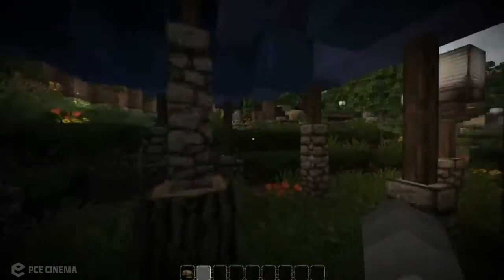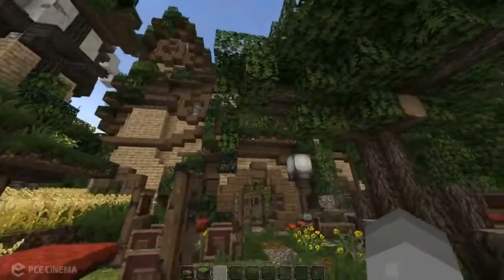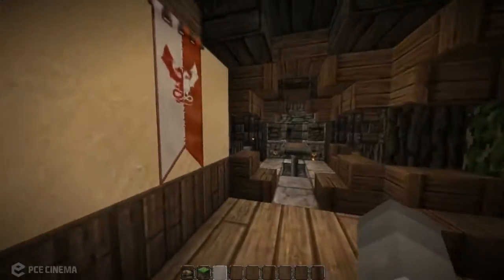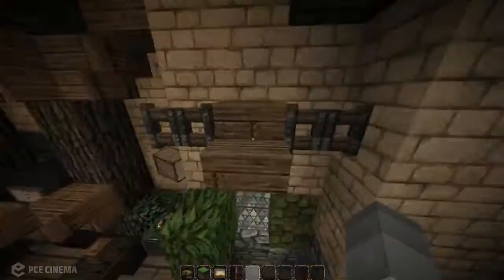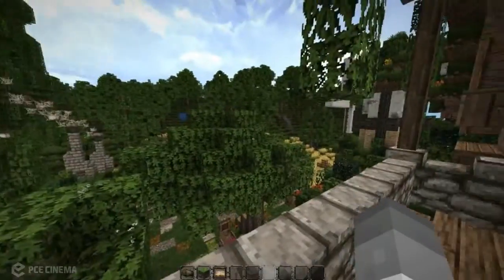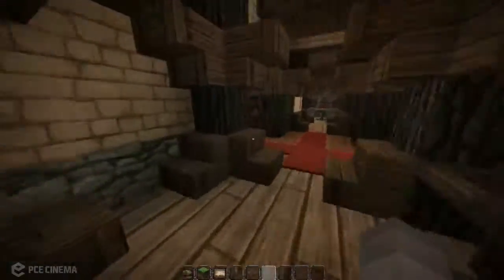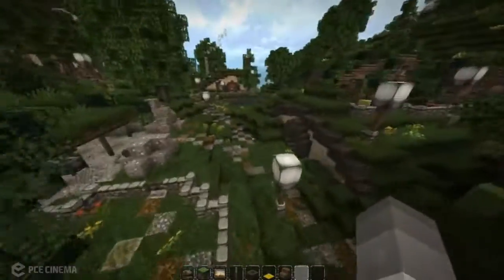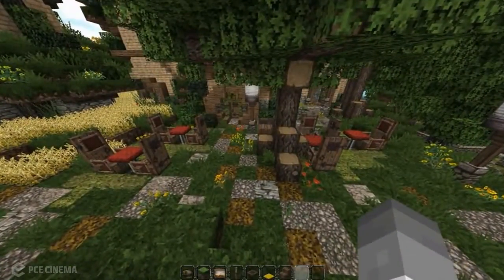Minecraft: Hobbit Showcase Ep.3 w/Hollow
Leave a like for more Hollow!

Hollow's back with another episode of Show-Around Wednesdays where he'll venture back into a land completely made of blocks and explore a hobbit town in the making.